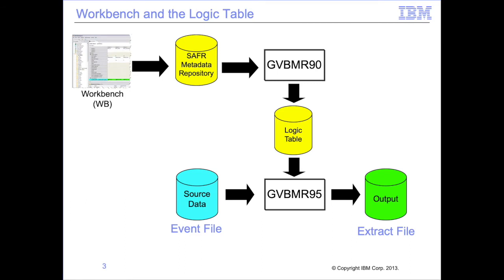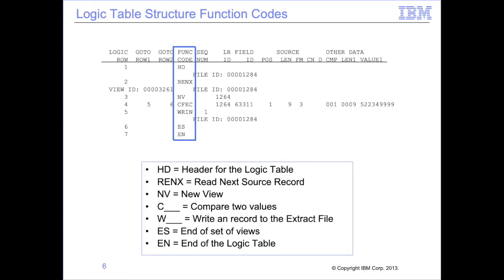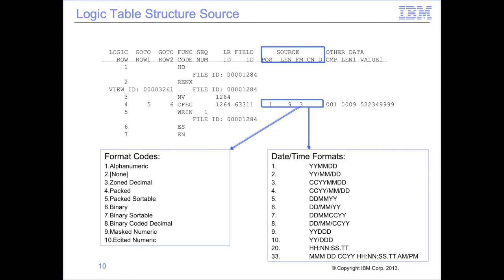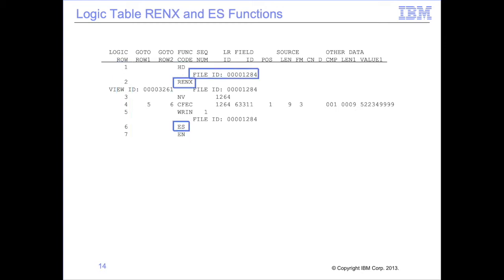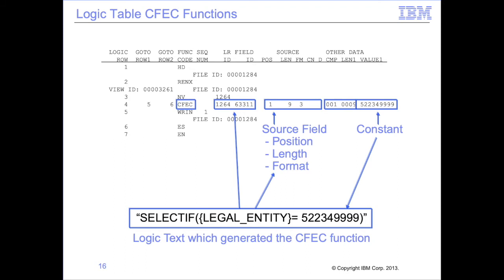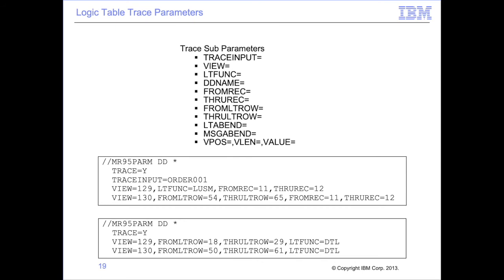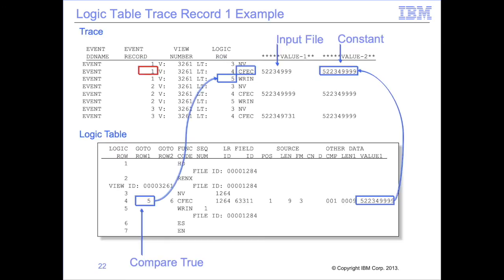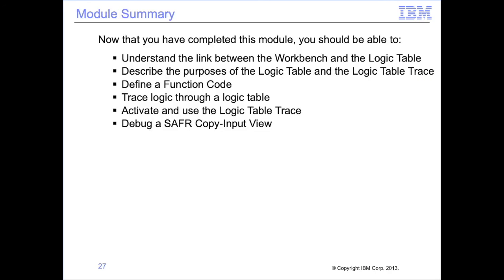GenevaERS Training Module 11: Logic Tables and Trace Facility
GenevaERS Training Module 11: Logic Tables and Trace Facility. GenevaERS is Also known as SAFR, The IBM Scalable Architecture for Financial Reporting (TM).. Video copyrighted by IBM, contributed under an Apache 2.0 License to the GenevaERS Project.